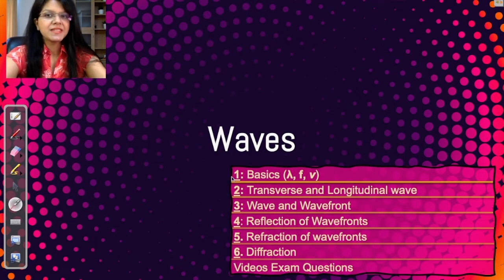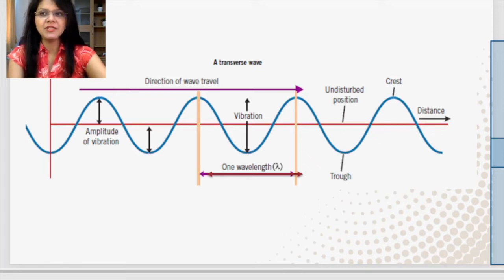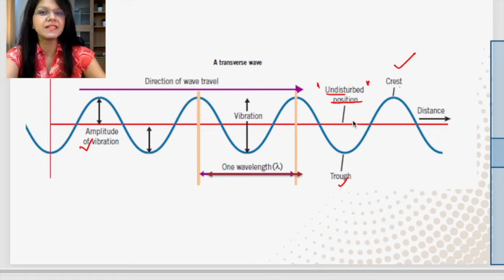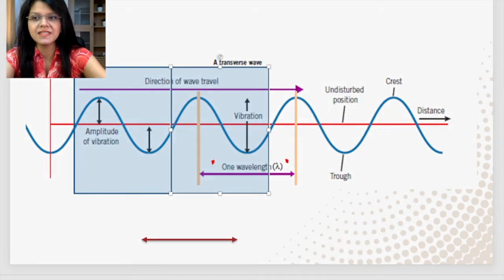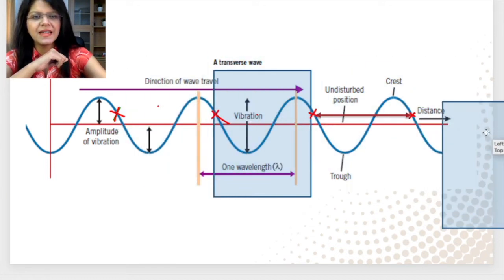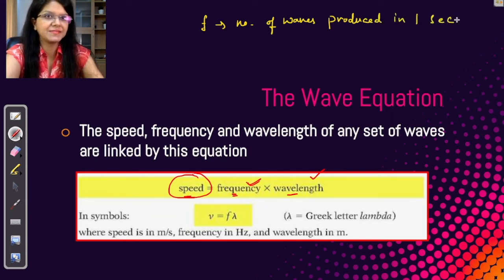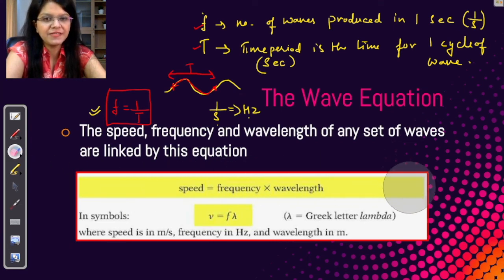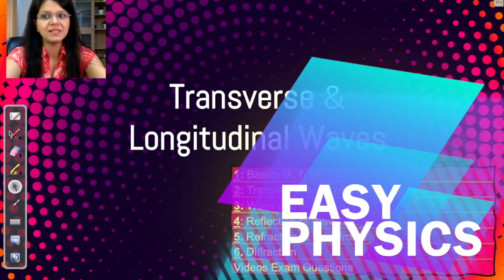1. Waves Introduction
01:14  Understanding Wave - Wavelength, Amplitude, Crest, Troughs
11:37  The Wave Equation  (v = f λ)

Other Videos on Waves